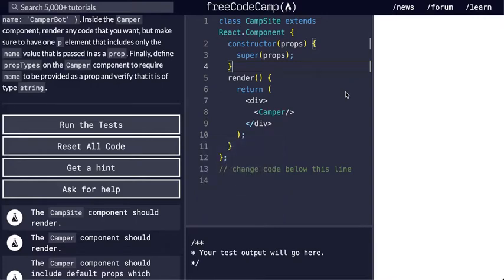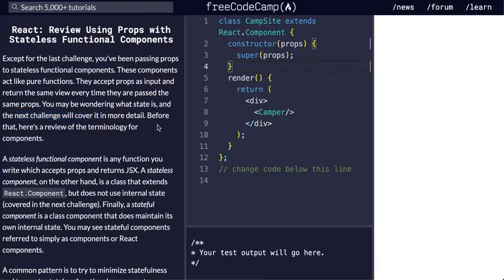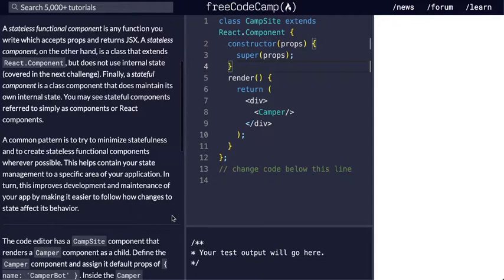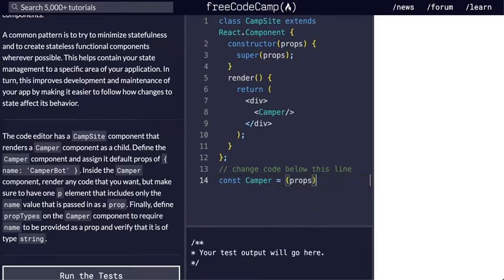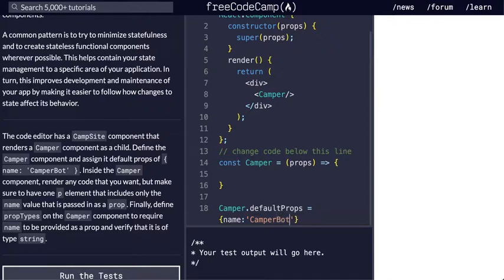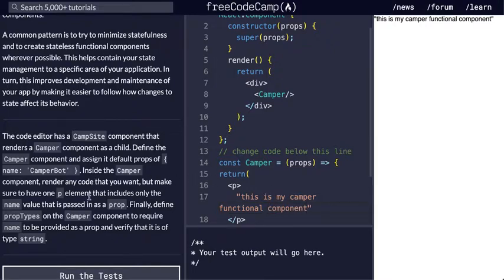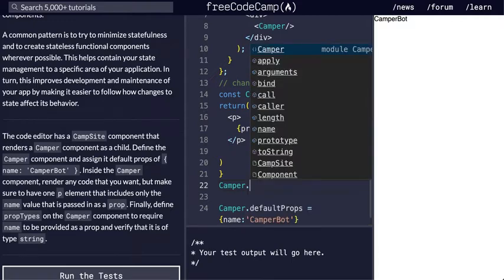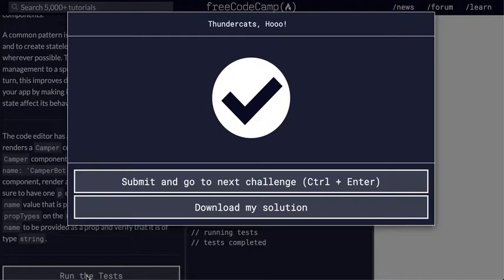FCC - Review Using Props With Stateless Functional Components - SOLUTION !!!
Comprehensive walk-through of Free Code Camp's Challenge,    , of the Introduction to the React's section.